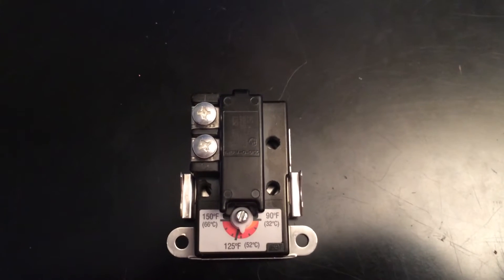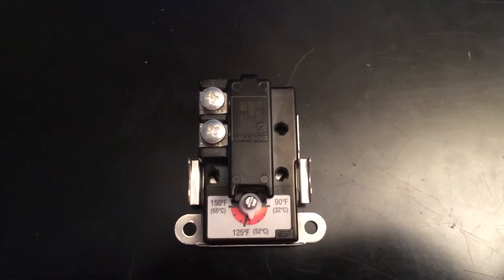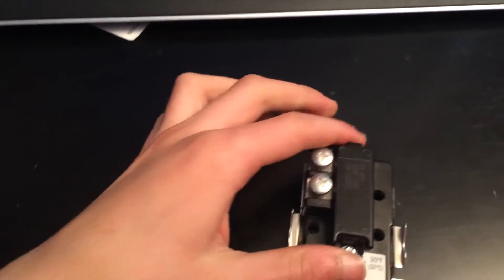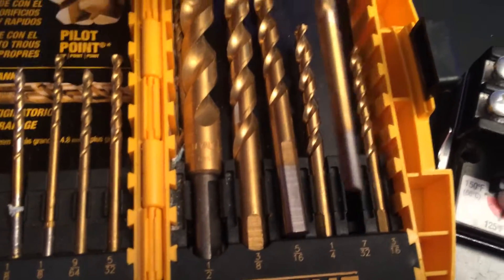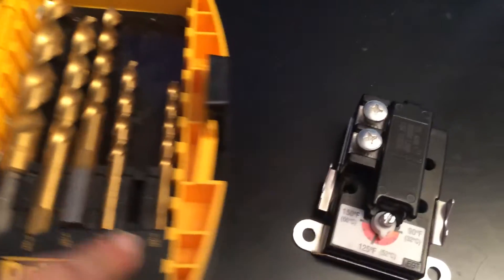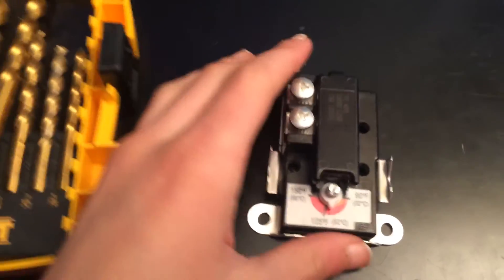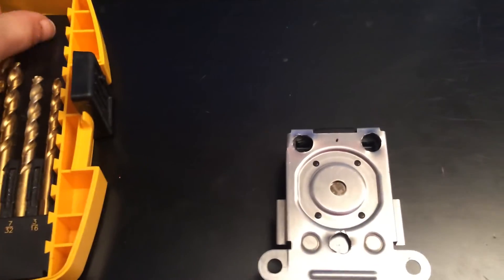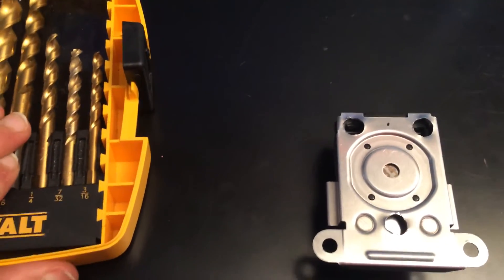Modifying a hot water hearer thermostat for an incubator.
This greatly improves the accuracy of the thermostat.